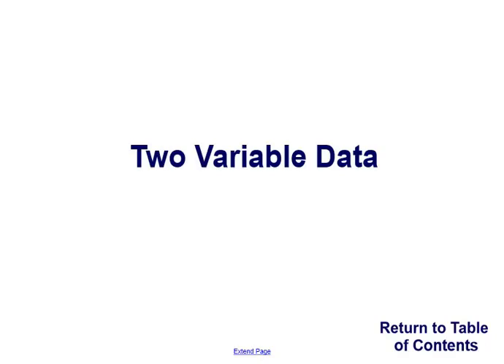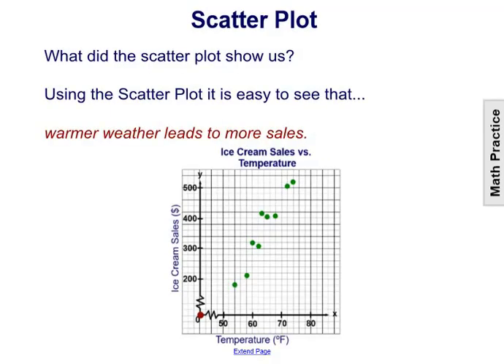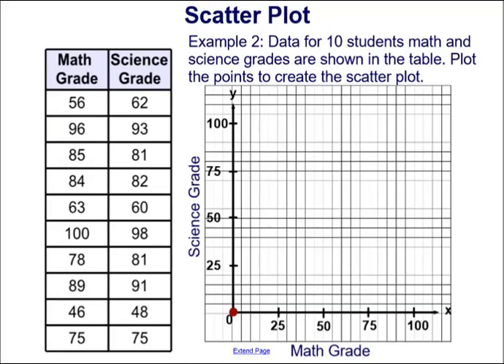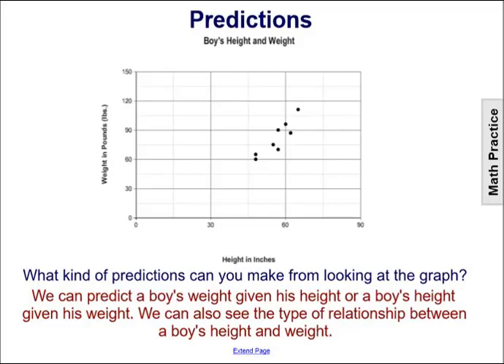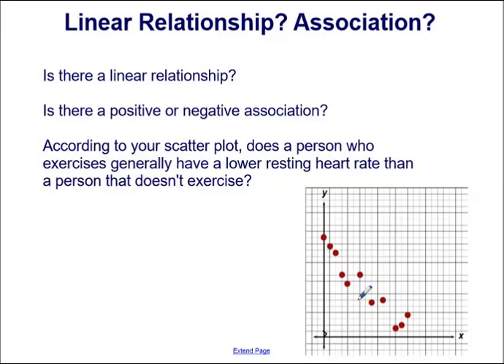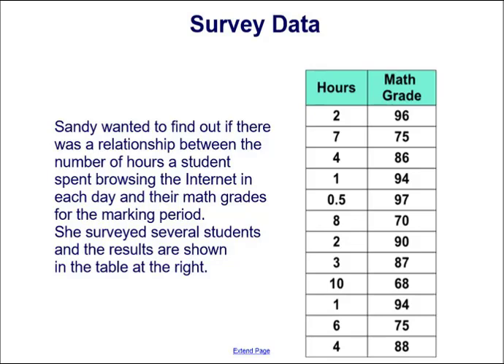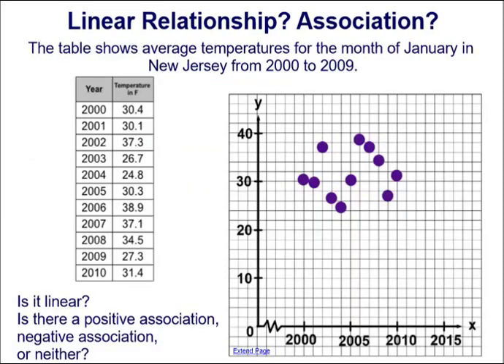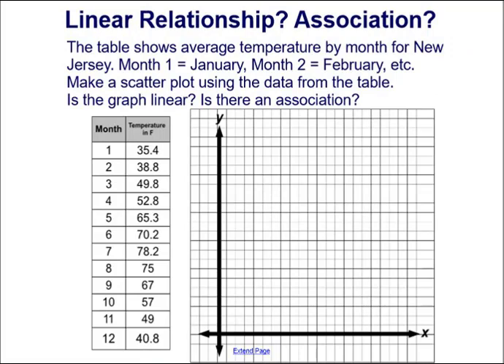AP Statistic Regression - Display : Two Variable Data